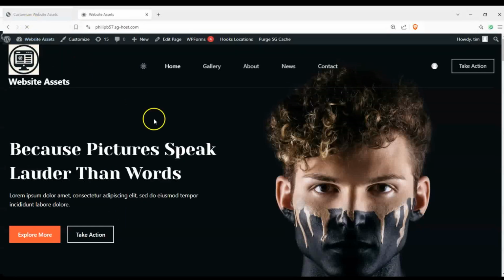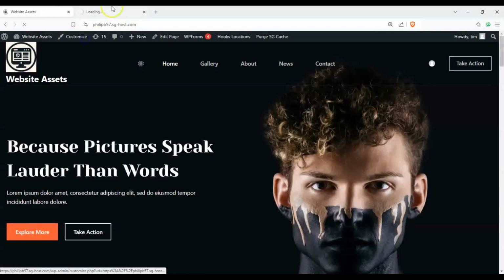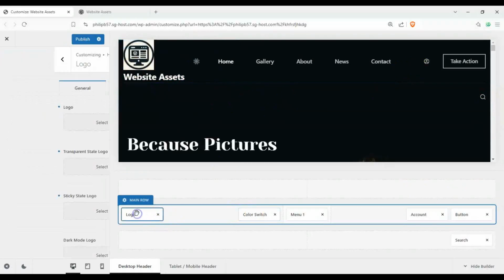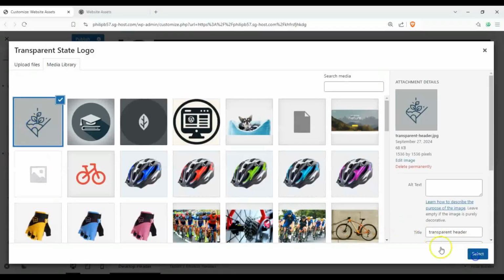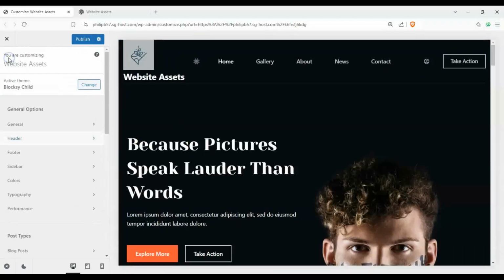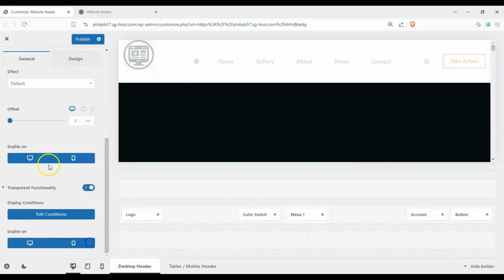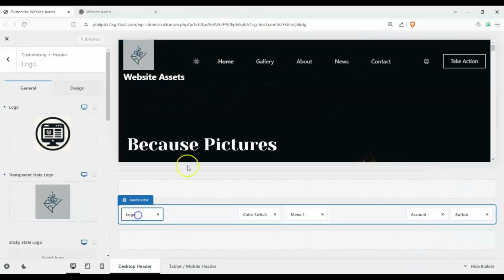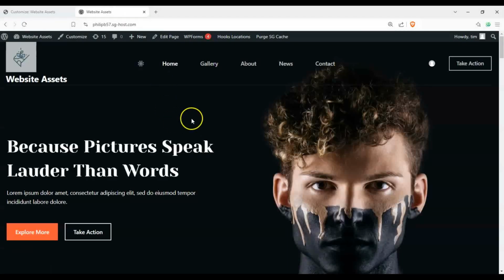Different logo for Transparent Header WordPress Blocksy!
Create a cohesive look for your transparent header! Learn how to set a different logo for your Blocksy theme's transparent header. This tutorial covers simple steps, customization options, and tips for a professional look.